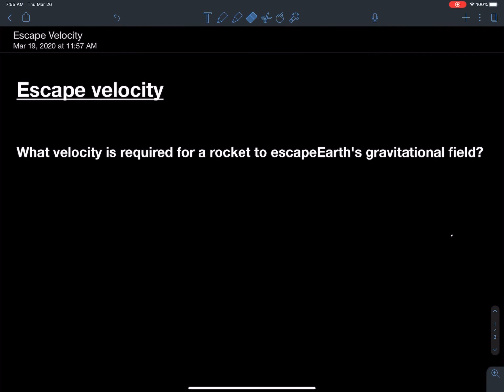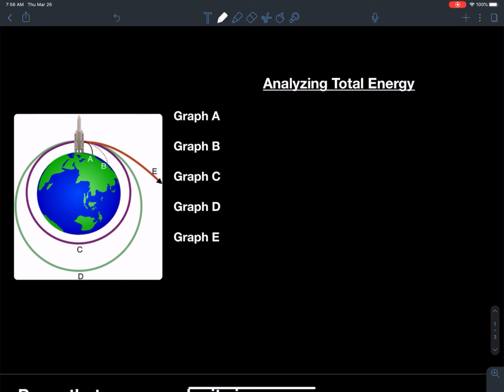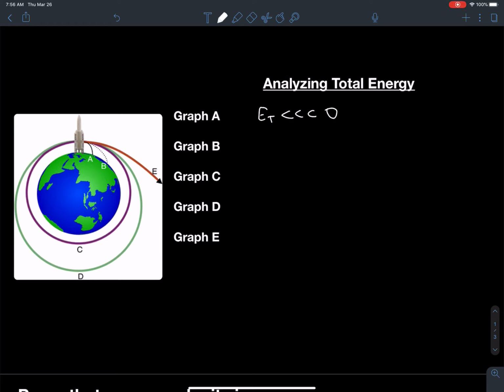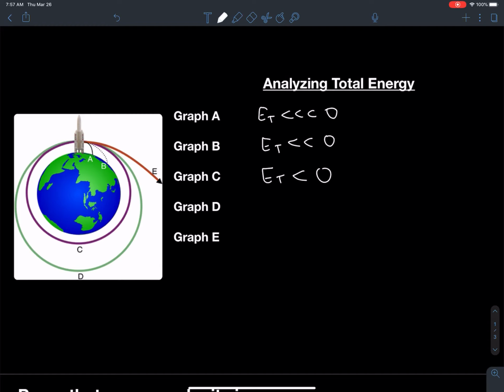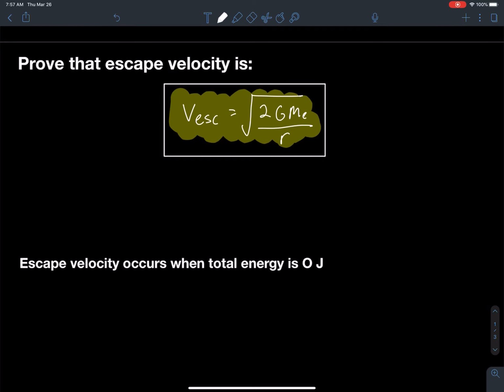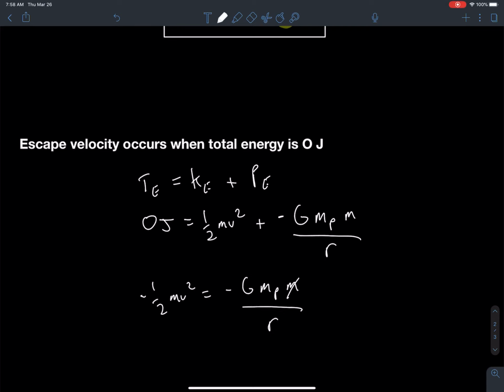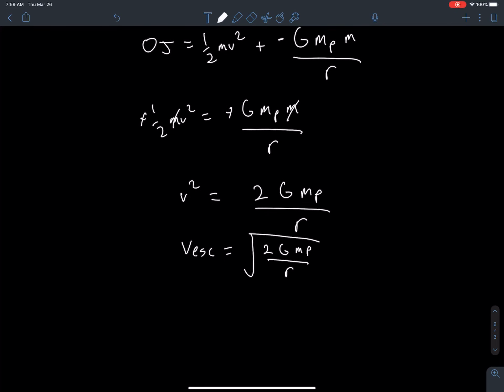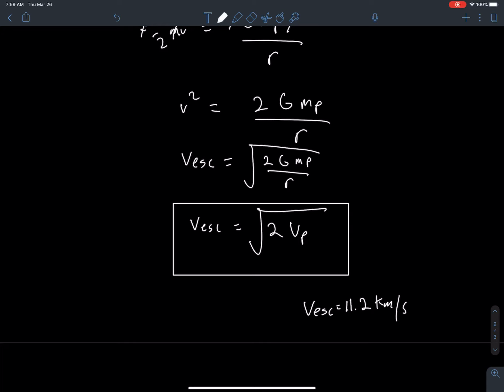HLPhysics - Escape Velocity